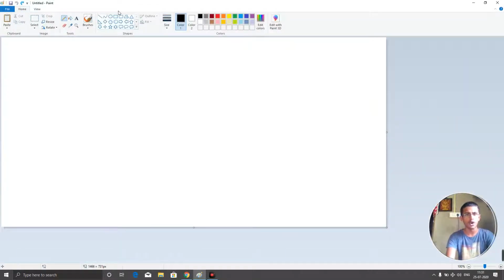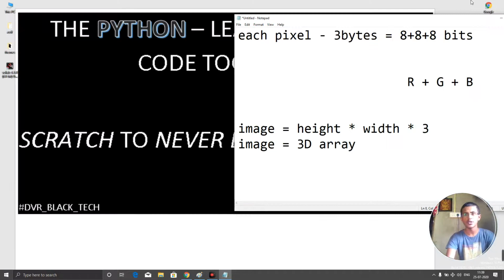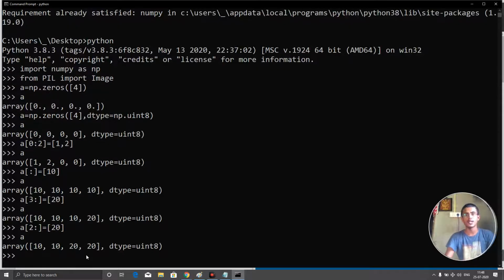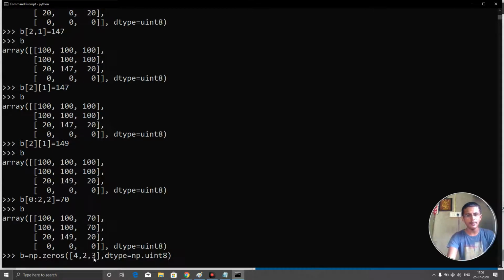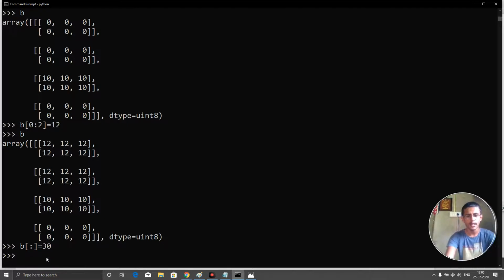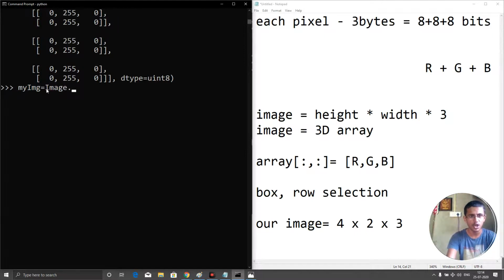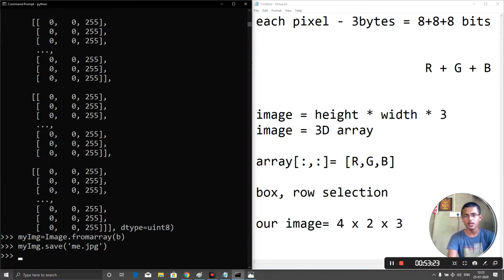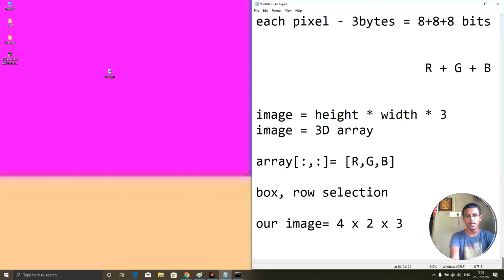python 53 numpy Basic 2D IMAGE Creation,array to image